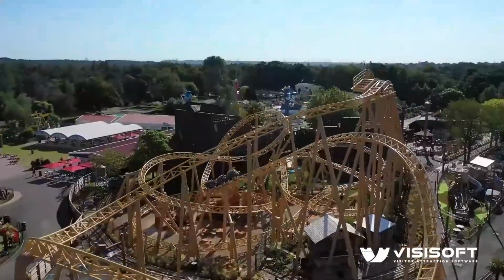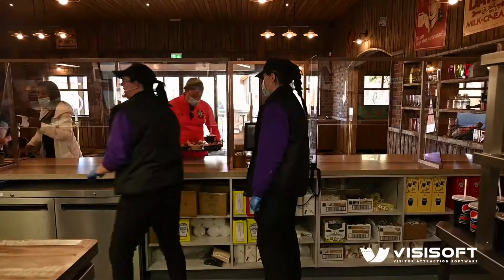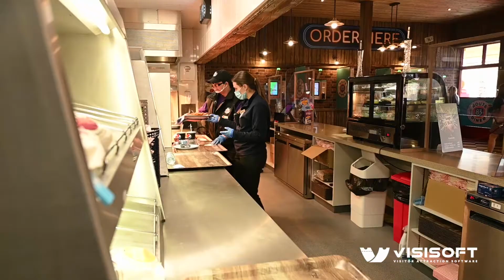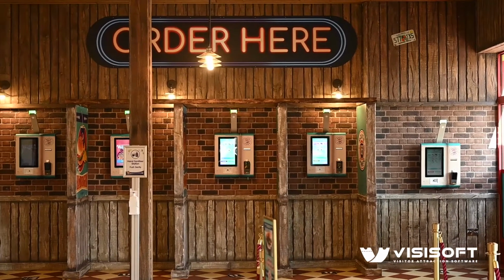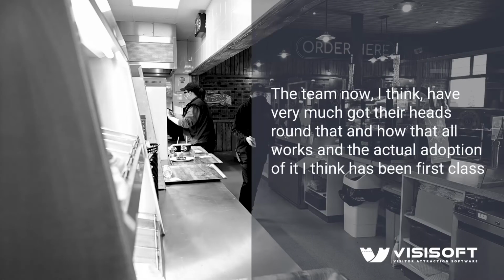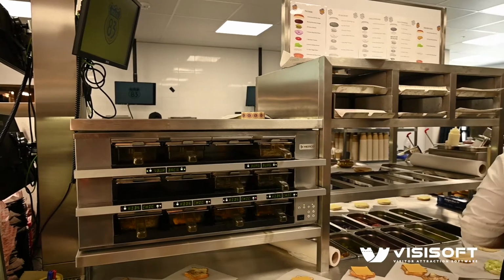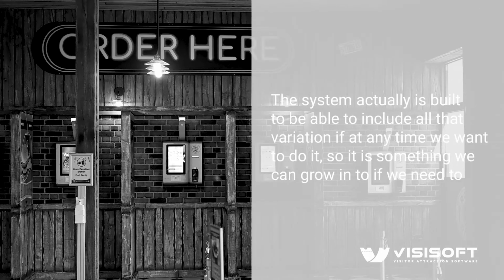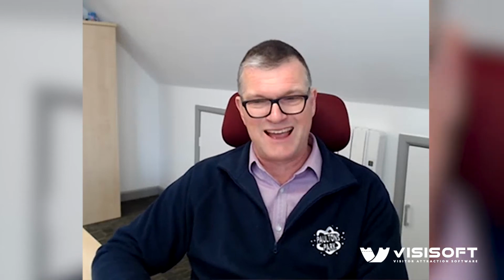Case Study - Peppa Pig World pt2. (Self Service Kiosks)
Watch our video interview with Steve Lorton at Paultons Parkto find out more about their VisiSoft self service solution.